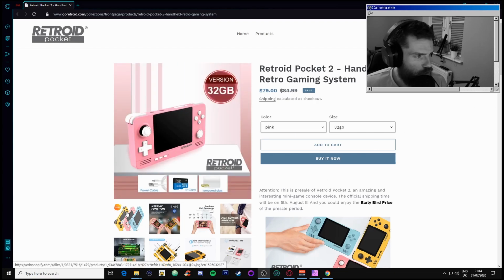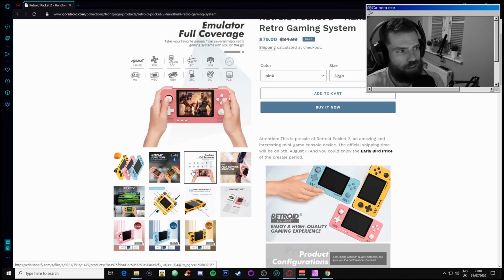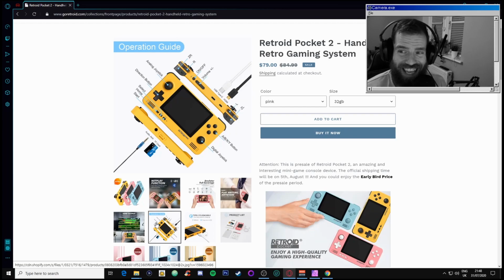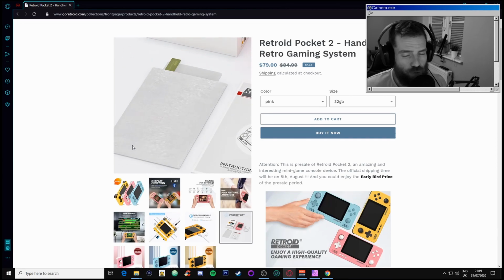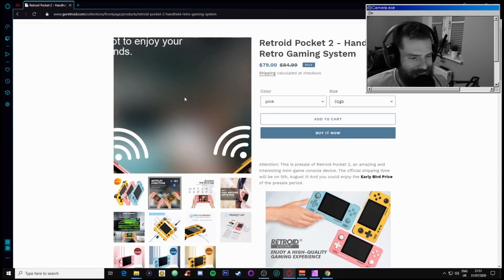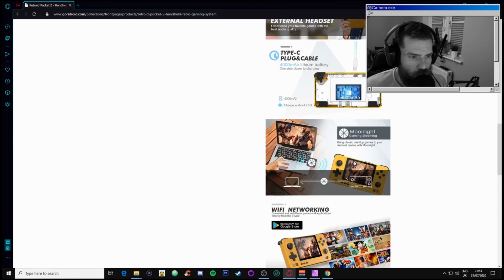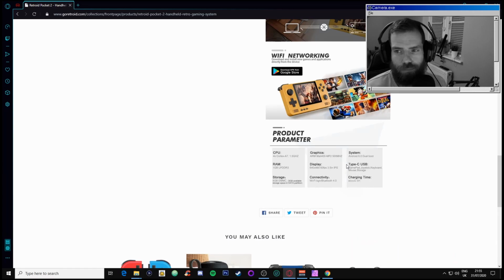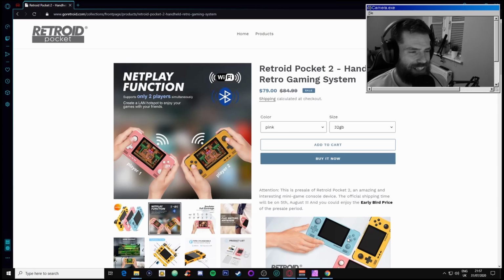Retroid pocket 2 specifications FIRST LOOK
the newest retro handheld Retroid pocket 2 has just been announced so lets take FIRSTLOOK at the latest retro handheld  emulator specifications, with it become the newest king of the retro handheld? lets see what the Retroid pocket 2 is all about.

IF you are looking for a retro handheld  and cant wait for the pocket to check out the rg350 first look below